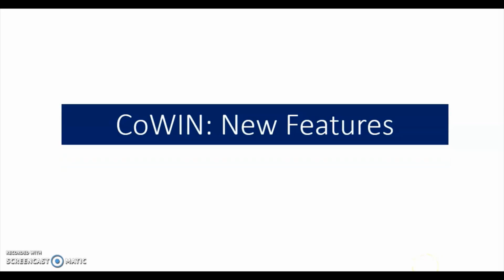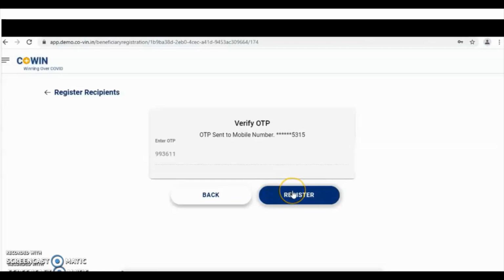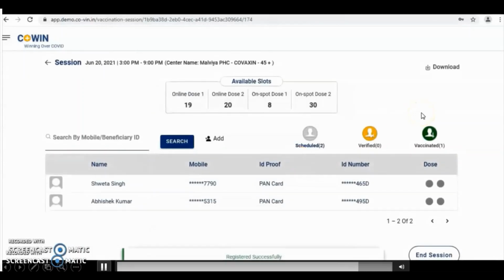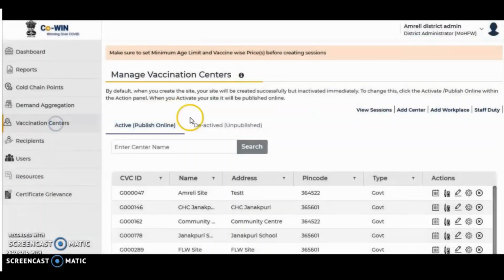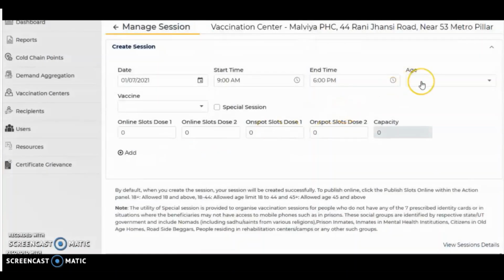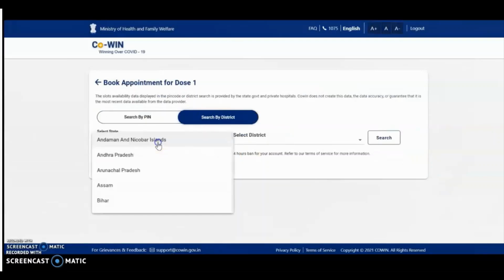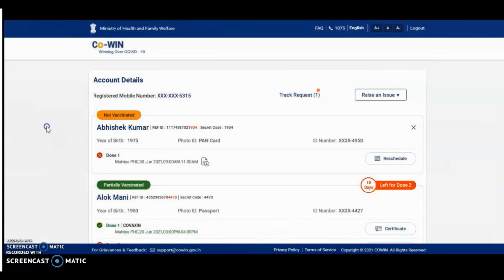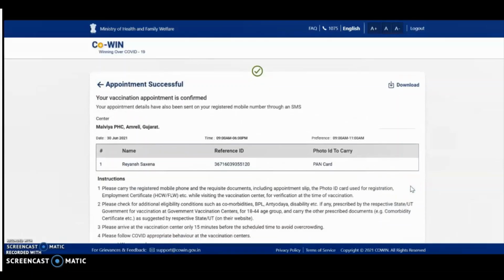New Features of covin portal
Video from Nishant Raj, Bhm